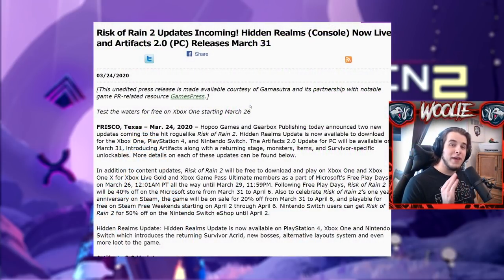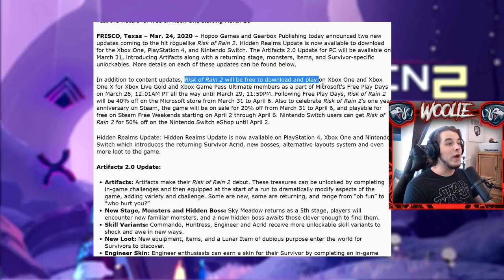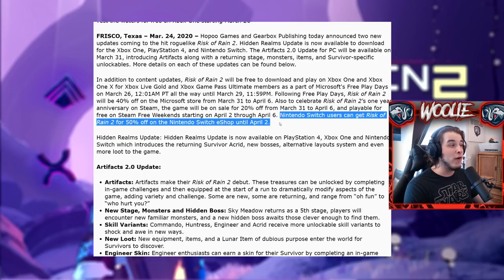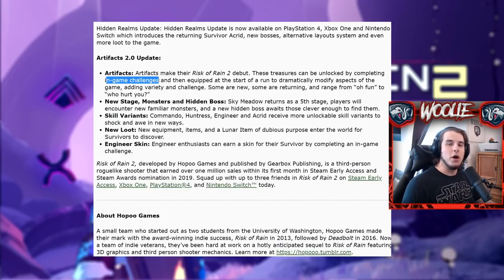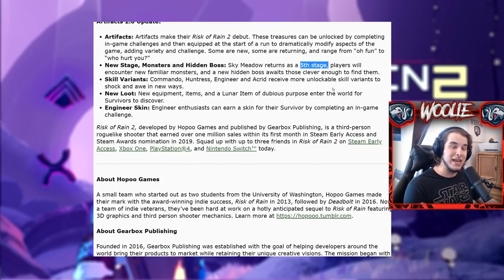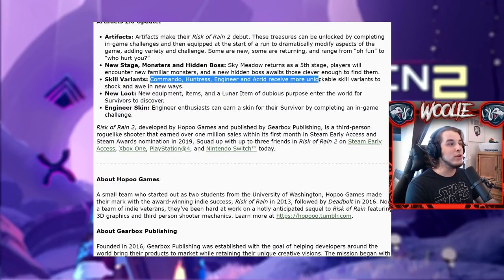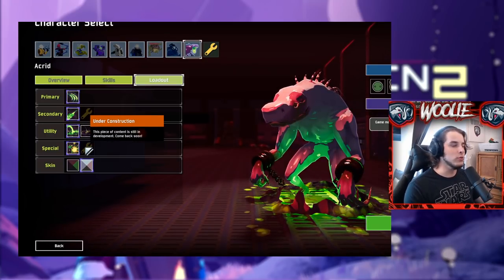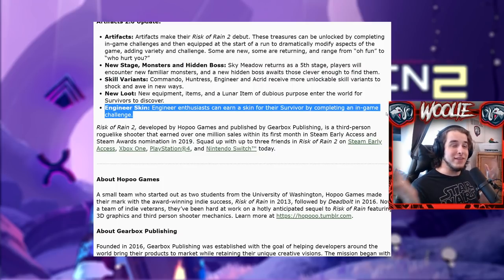EVEN MORE Artifacts 2.0 news - Engineer skin, new abilities & more (Risk of Rain 2)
New press-release for the upcoming Risk of Rain 2 Artifacts 2.0 update.
Massive sales (console + PC), new enemies, unlocks & more.